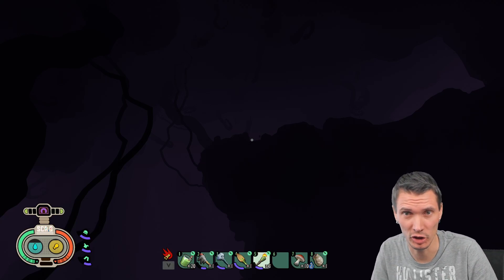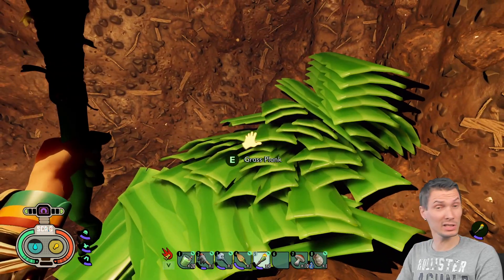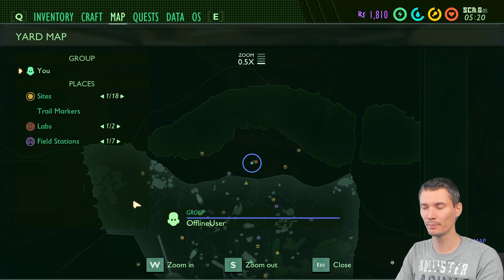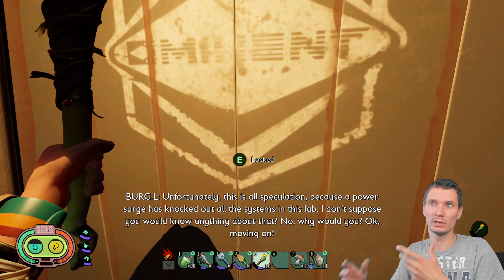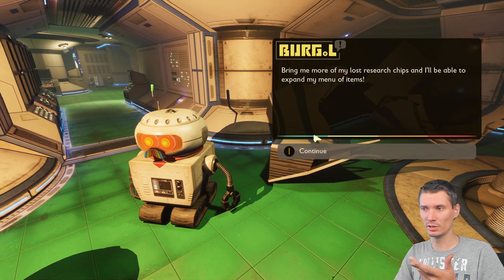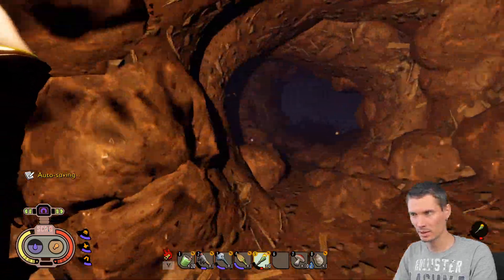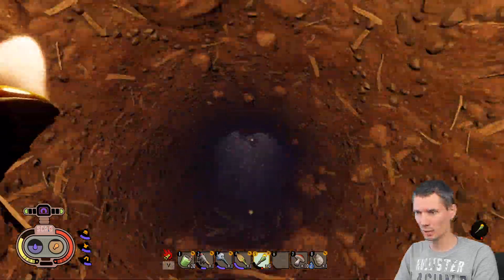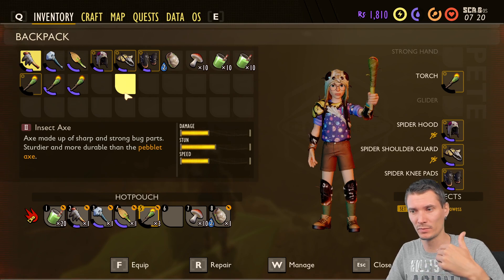Grounded: How to get in laboratory with locked doors (world reset glitch)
As early access game has some..issues and bugs (pun intended). One of which is total world reset restoring all obstacles including laboratory doors locked. If you have passed that quest - you will be unable to open them, but it's not all lost!

Timestamps:
0:00 Intro
0:35 Laboratory backdoor
1:36 BURG.L robot reset
2:13 Main entrance doors locked!
2:57 Bright side - delivered chips will be there!
4:45 Backdoor location (Abandoned Ant Hill)
5:24 Another side-effect when whole world (game) resets - inventory loss (returned to some previous state in game)